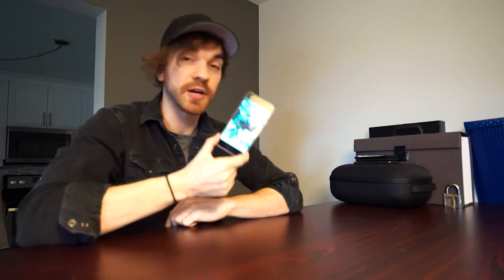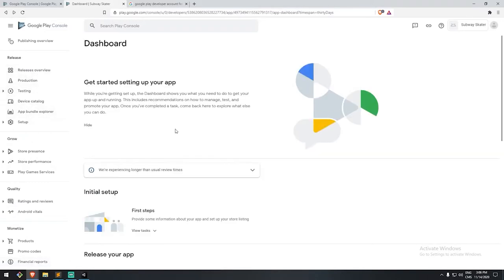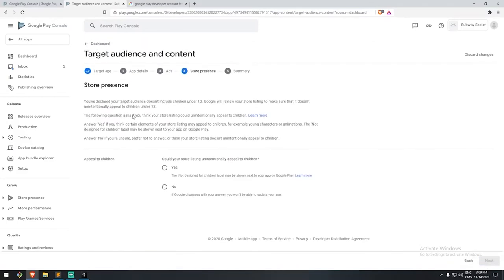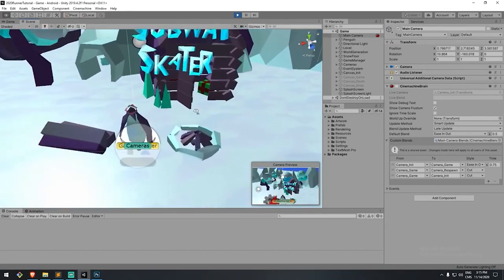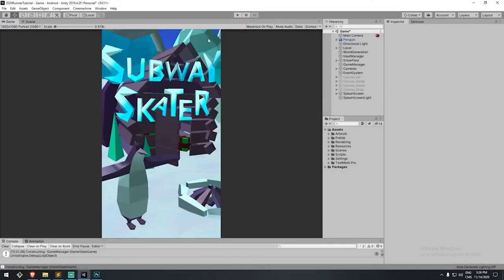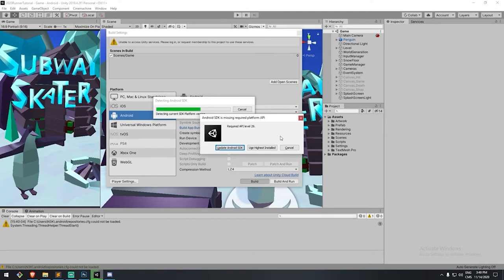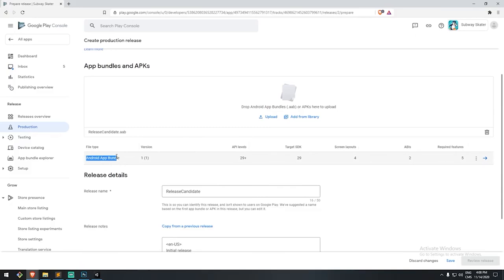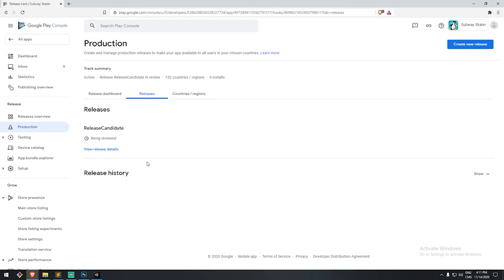How to (2020) Release your game on GOOGLE PLAY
Link to the result !